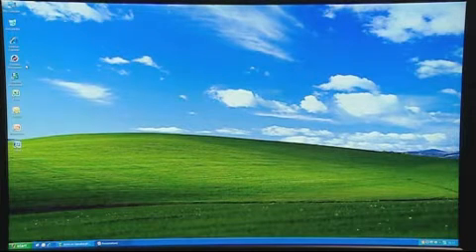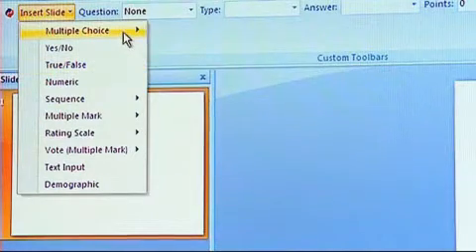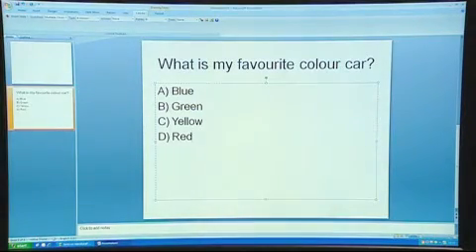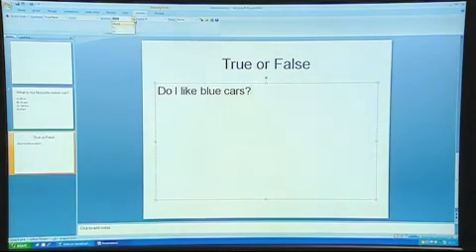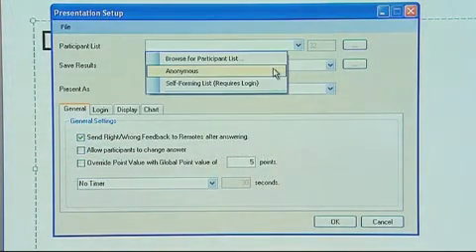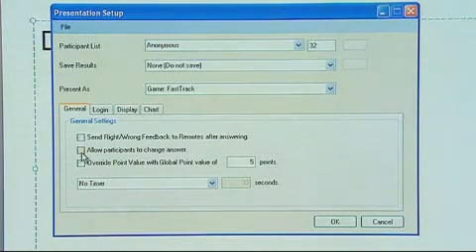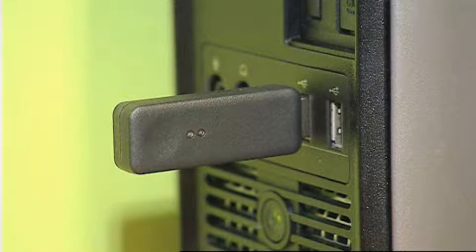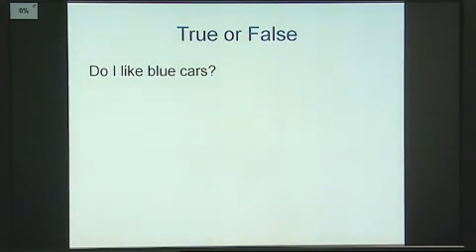Getting started with Quizdom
Screencast showing the basic way to create a quiz that will work with Quizdom. This was produced by Loughborough College as part of a LSIS funded project, on Improving teaching and learning through technology.